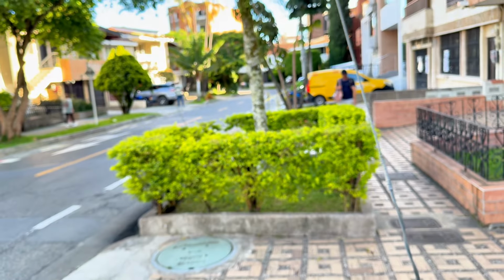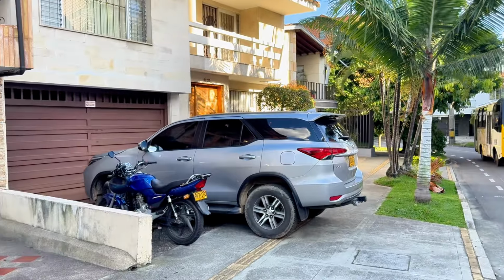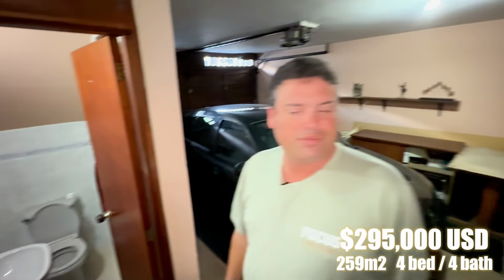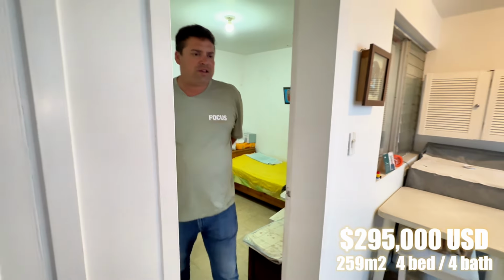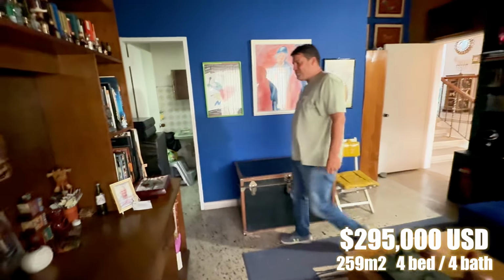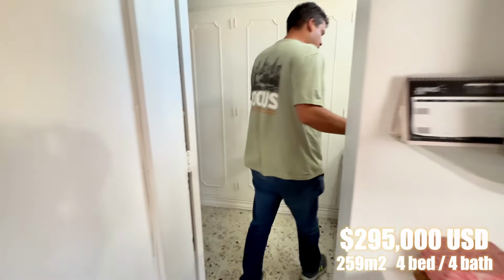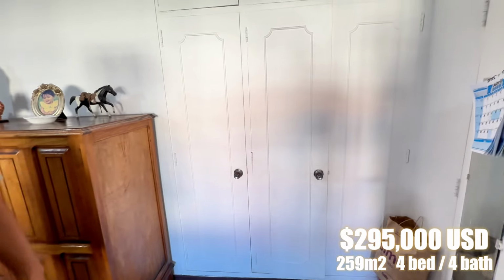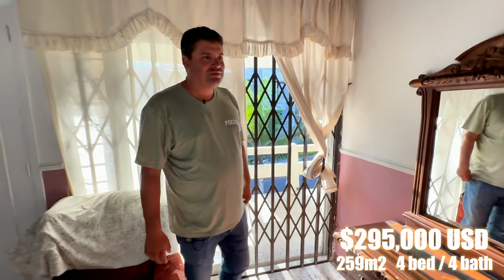60-Year-Old House For Sale in Medellin - $295,000 USD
In this video, we walk through a 60-year-old house for sale in Medellín, Colombia, priced at $295,000 USD.

Highlights
🏠 Old House with Investment Potential: The 60-year-old property offers the chance to remodel or develop it into a hostel, Airbnb, or apartments, with the potential for a 9-story building across the street.
📏 Property Size: The lot is 209 m², with 259 m² of construction, featuring two floors and multiple rooms, including a studio and maid's quarters.
🚗 Garage and Patios: The house includes a garage, a back patio with a fountain, and additional patios for outdoor activities.
🛏️ Room Layout: The house has several bedrooms, with two sharing a bathroom, a studio-style room, and a master bedroom with a balcony.
🏘️ Motivated Sellers: The current owners, who are in their late 60s, are motivated to sell and enjoy the inheritance left by their brother, who passed away five years ago.
🌍 Great Location: The property is in a desirable, safe neighborhood in Laureles, near new buildings and great transportation options, making it perfect for long-term investment.